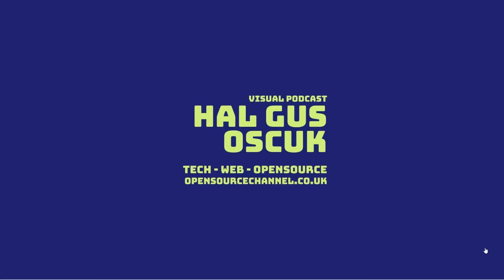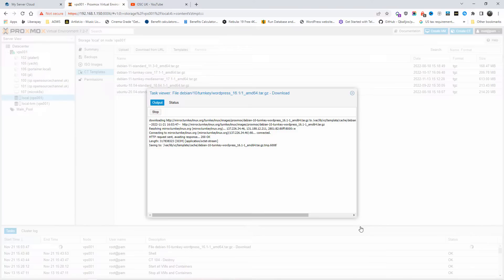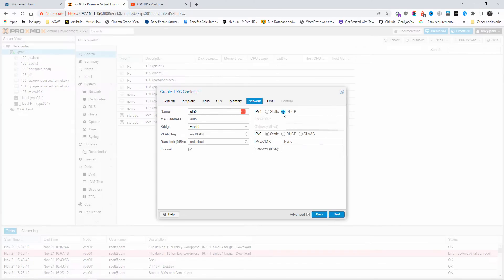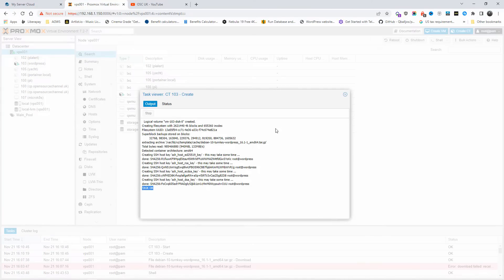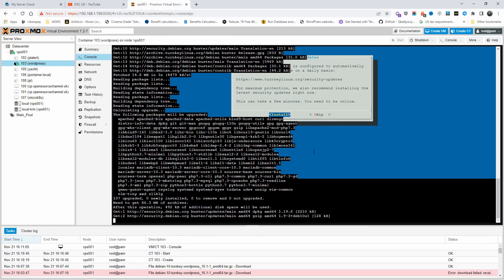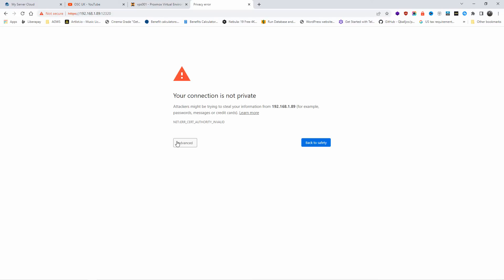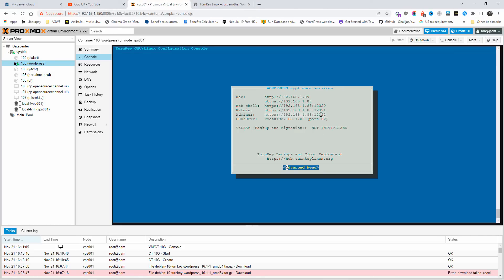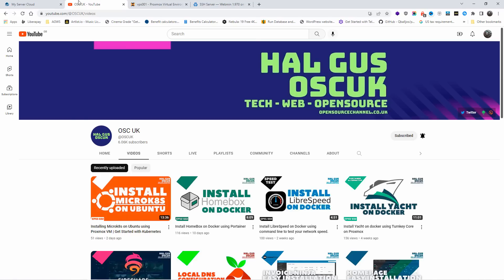Install Wordpress on Proxmox using Turnkey Templates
Installing application on Proxmox is extremely simple, just download the Template from Turnkey and you are ready to go, simple fast and everything is within the Proxmox Dashboard.

If you want to help my channel and are in need of hosting please consider this offer.

Unpaid Endorsement